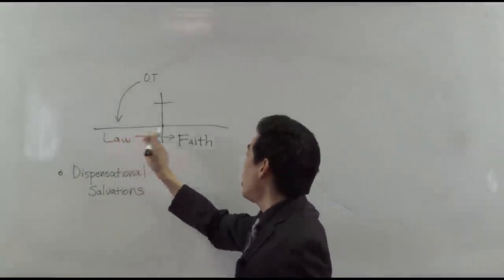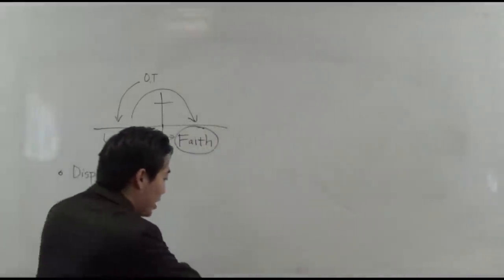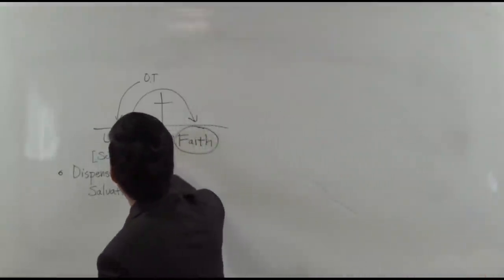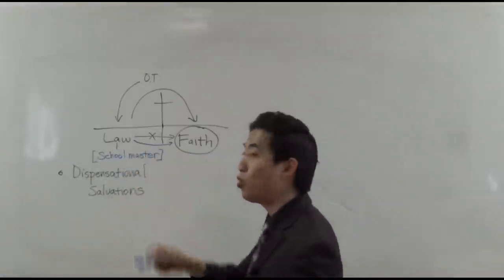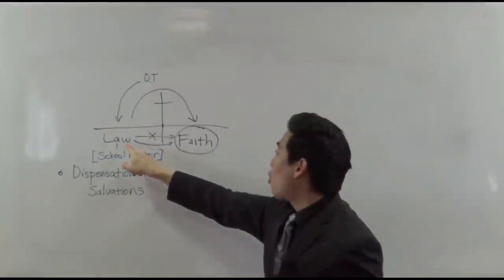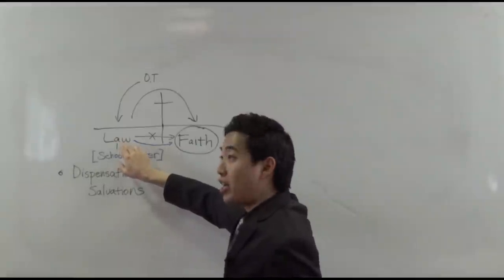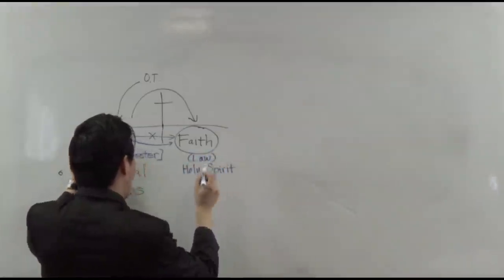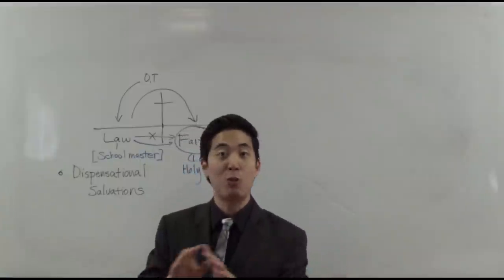I'm Saved by Faith So I Can Break the Law? (Gal. 3:23-25) | Dr. Gene Kim